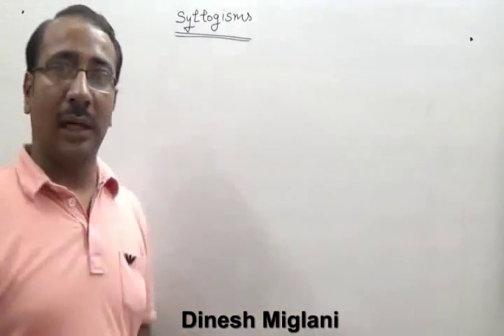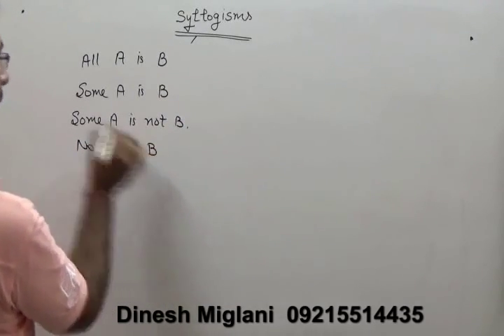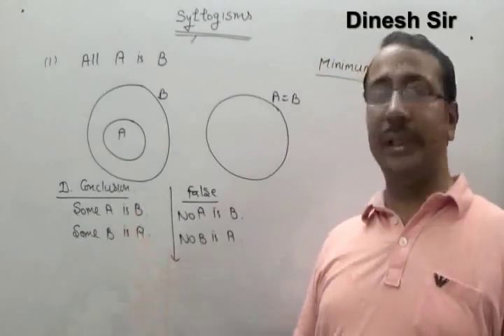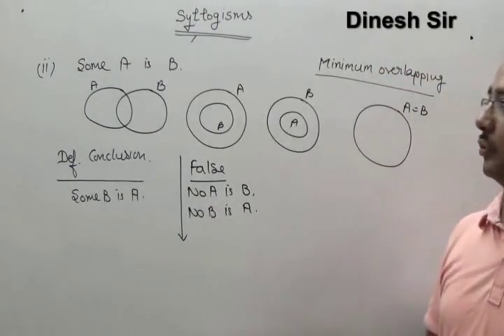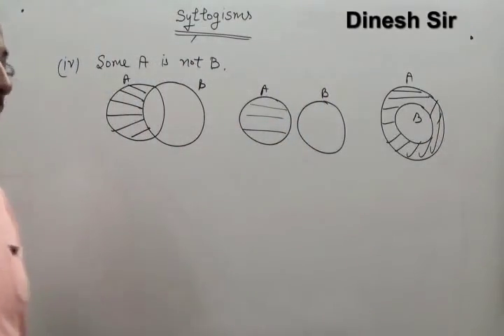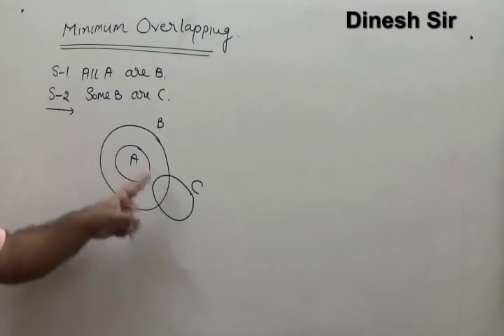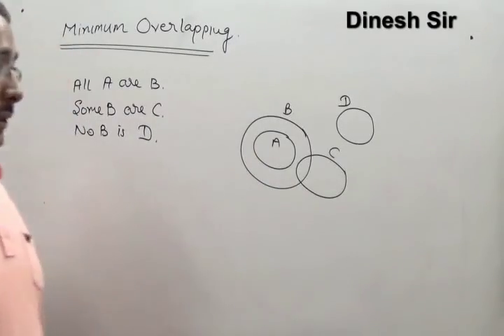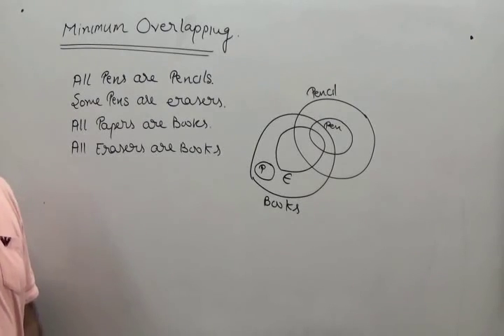IBPS PO 2016 PRE AND MAINS TRICKS (MUST WATCH)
SBI PO 2016 PRE AND MAINS TRICKS